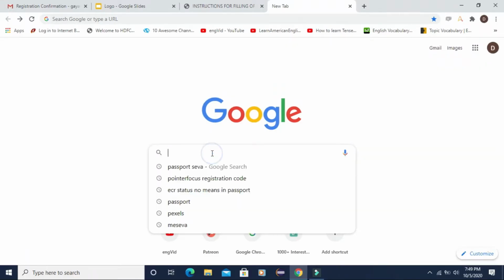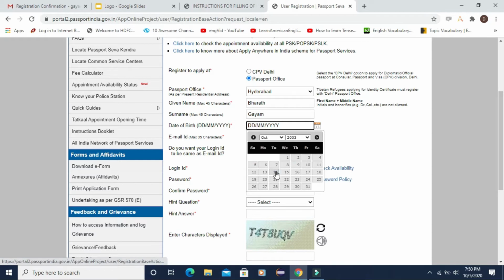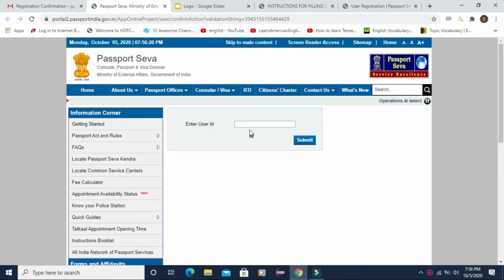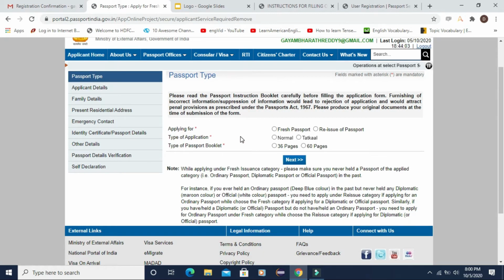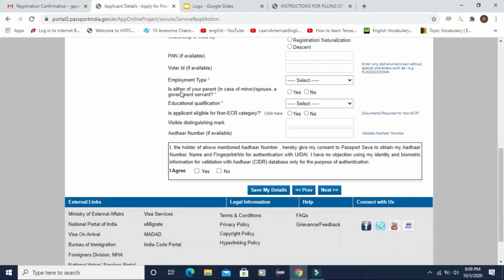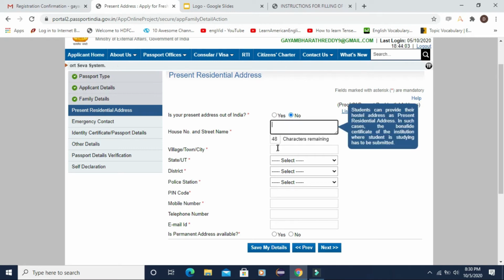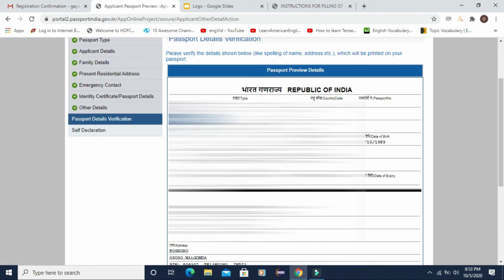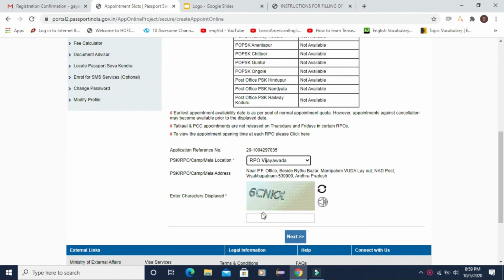Passport Online Application process||fresh||Re-issue||ECR|Non-ECR||How to apply passport#passport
if you have SSC certificated you can select "Yes" for ECR question.
if you are illiterate select "No" for ECR question.
For Graduate parents kid's, select " Yes" for that question
comment your question below i will answer to your questions.